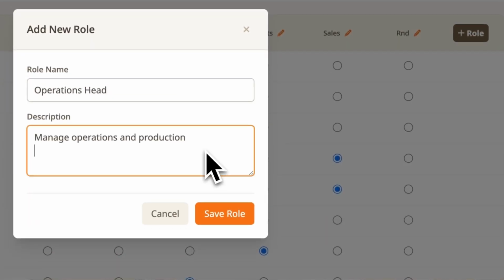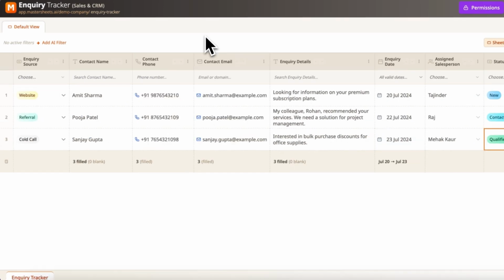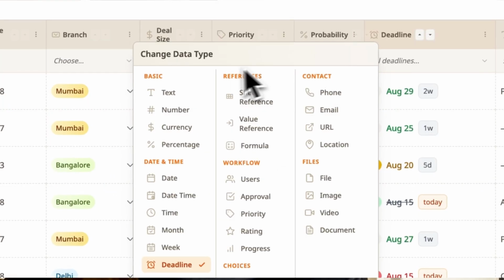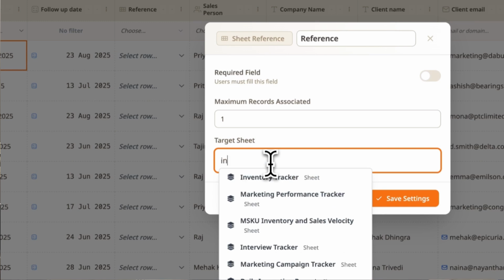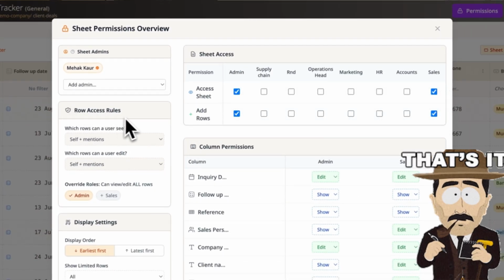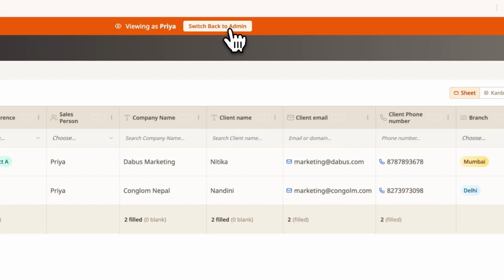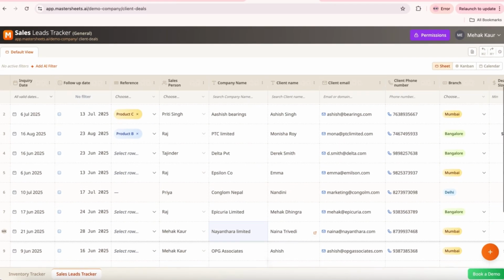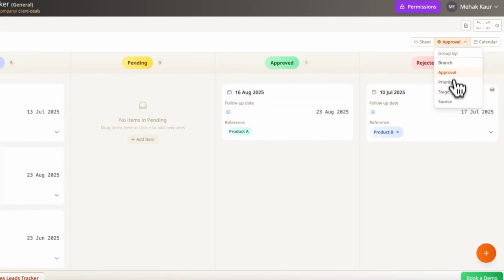Getting started with Mastersheets.ai - Complete tutorial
Welcome to Mastersheets — the easiest way to build your own ERP without writing a single line of code. In this video, we’ll walk you through how to get started, from signing up to creating your first sheet.

You’ll see how Mastersheets helps you organize data, manage teams, and replace messy spreadsheets with something smarter. Let’s dive in and build your first sheet together!

 It's almost normal to be living in chaos while managing a team.. But we think it can become much easier. So we've built mastersheets to be simple, clean yet powerful.

It looks like a spreadsheet. But it behaves like an app. Built specifically for your team, your process — without any developers or code. (Don't believe ya..)

You better! So let's start by inviting your team mates to the platform.

Now begins the fun.
Giving permissions to individuals is so 2020. MasterSheets works on roles.

Just assign a person to a role, and they immediately get all the permissions that role has. Create as many roles as you want.

 Now let’s build your first sheet. It's too easy!

Just type what you you are thinking directly.. "I'd love a black coffee..".. Oops, that won't work, but lets say "I want to track all my enquiries and assign them to salespeople”right and lets click generate.

Our AI will instantly create the sheet, add columns with the right data types, set basic permissions, and try to create the right settings.(pheww)

And we get this pretty sheet with some dummy data. For free. You can add columns, reorder them ,rename them, play with the settings

Now is when you ask your team to start working, filling rows, adding data.
But the most annoying thing is when someone writes 'tomorrow' in a date column. And then we can never sort it . Or decides to forget filling in an important column. So if your team can get as lazy as me, you need mastersheets.

We have some magical columns types. So the fairy makes sure nothing goes wrong.

For example, you can't write text in a currency column. And if you said tomorrow in a date column, it will actually fix the right date. Thank you fairy.

And With a users column type just assign rows to your team members quickly

If you want to see the real magic then choose Deadline column type. One role can assign a deadline, the other can mark completion — and if there’s a delay, they have to press a button, to seek an extension and even ‘’give a reason to extend’’. Once completed it gets striked off. Your team has become a super team.

\\Unlike excel even if you fail math you can still write formulas,  because in mastersheets you can write ‘7 days after enquiry date’ to calculate a follow up date, and it just does it

And if you choose a reference column you can associate records from other sheets and select them like a normal dropdown

Actually, The approval column type is my all time fave. Select it - So now people can actually request an approval, and the one with permissions can approve, or reject, and give a pat on the back with a cute comment. Good job pat.

 But what if pat could, by mistake, delete someone else's entry? Scary!
 So lets talk more about permissions, and please try to not fall in love with mastersheets here.

Just click on all permissions, and choose which roles can access the sheet or add rows to this sheet.

(That's all ?)

No this is nothing. You have a lot more control!

Which roles can see or edit sensitive columns. Who can mark a deadline, who can seek an approval, and who can approve it. All is set here.

hey BTW, Are you being a miser and using google-sheets-or-sumtn-for-free?
 here's what you're missing. In your sheet - Everyone sees everything. Anyone can edit anything. But with mastersheets you're the boss.

You decide if each person should just see ONLY the relevant rows. Ones they have created or are mentioned in.
Here see, he can only see his own rows.

Or if you ‘so’ decide, you can let everyone see everything. See. Now there's no more privacy. But hey, you're the boss. Right?

And since boss will be happy to see a full history — who changed what, when — so you never lose context. Infact, you all can have full conversations about any entry right here.

SO quickly, now give this sheet URL to your team so you can chat about the relevant stuff.

...And by a stroke of luck, now you have many entries in your sheet.  Have you ever tried to filter something in those free things you keep using? We made sure this is super easy in mastersheets.

Wouldn't you want to know how many meetings he did. in the past 7 days..? Or let's filter... unpaid invoices. , and lets see how much is the total.

Or how many leads are still stuck in. negotiation? Maybe you want to talk to the bigger accounts. Lets filter that too.

And.. lets even sort by the size. and then the salesperson. Lets focus only on.. this quarter... wow. Instant insights!

And if you are too fancy you can look at your data as a kanban board or visualise in calendar.

TRY TODAY - Mastersheets.ai